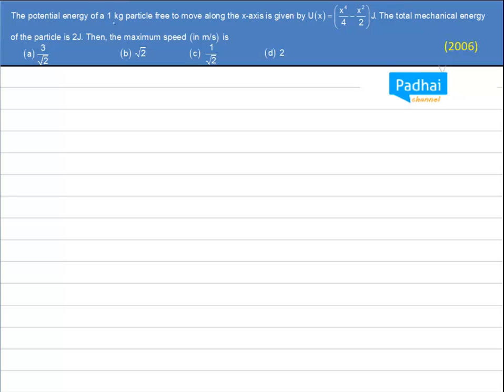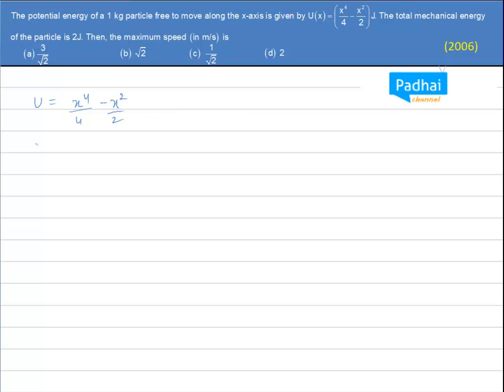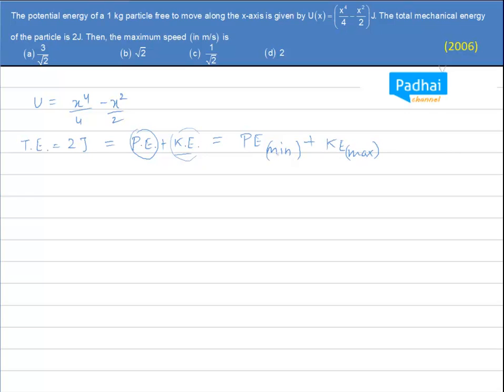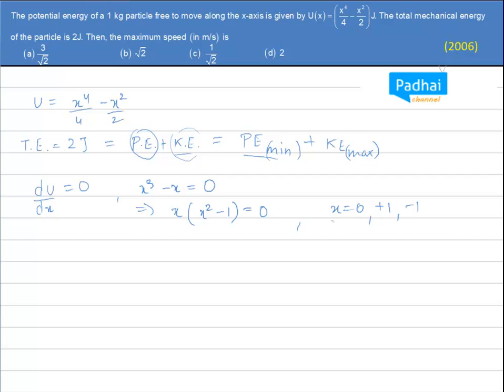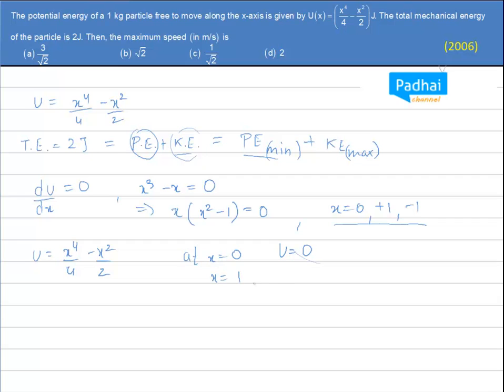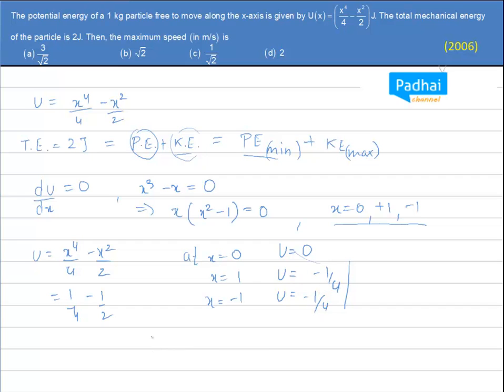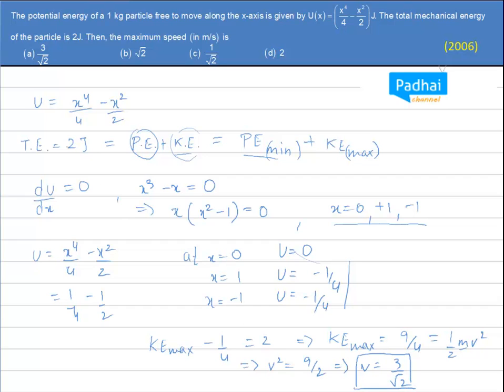AIEEE Work Power 2006